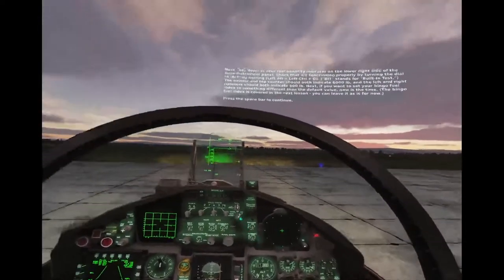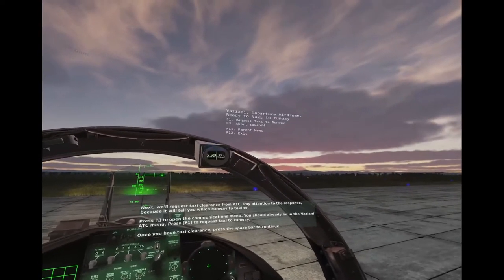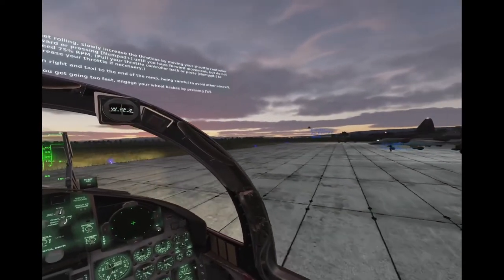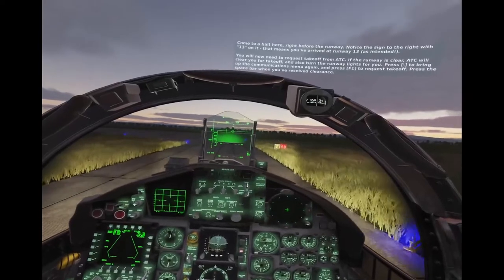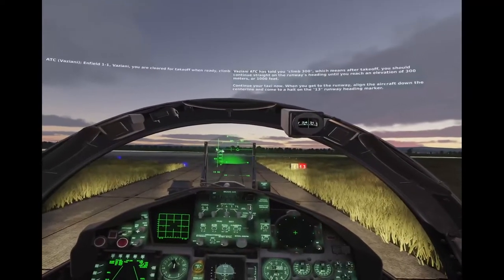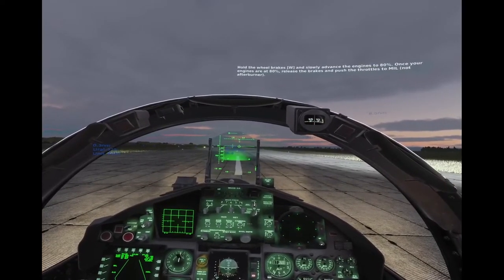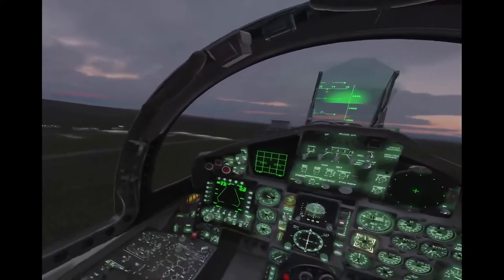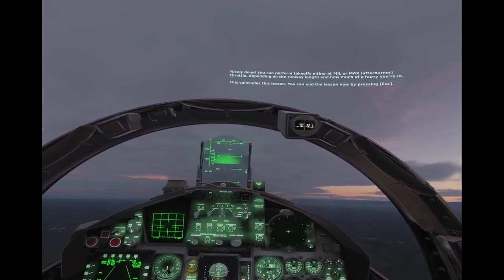Can Voiceattack help me fly in DCS VR?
I recently picked up DCS with Flaming Cliffs 3 expansion, and i was having trouble with controls in VR. Having to fumble around on a keyboard isn't that fun when you have to take your headset off to see what you are doing.

So I downloaded some voiceattack profiles. They are by Baileywa and are available

I'm also using the F15C training missions by N22YF.

I'm still learning and dialing things in. Hopefully I can get decent soon so I can try some multiplayer out.